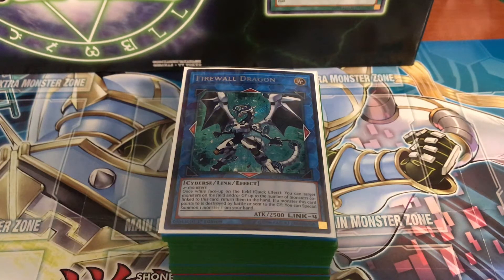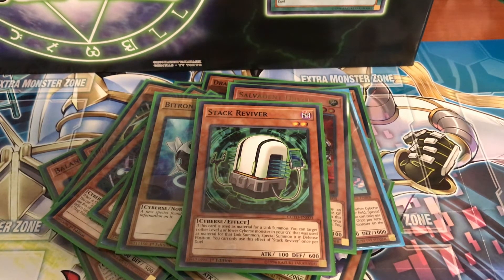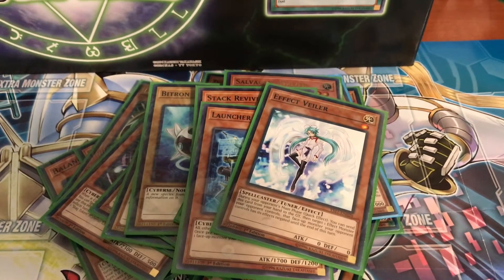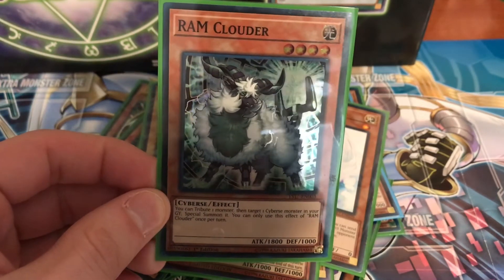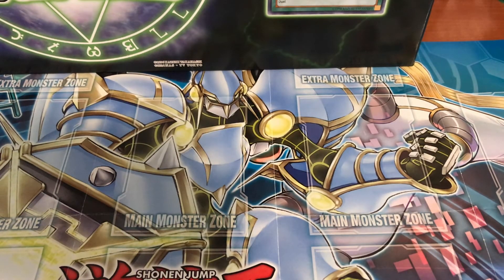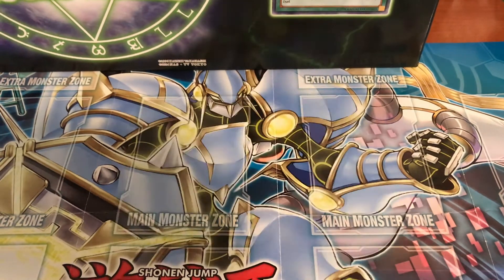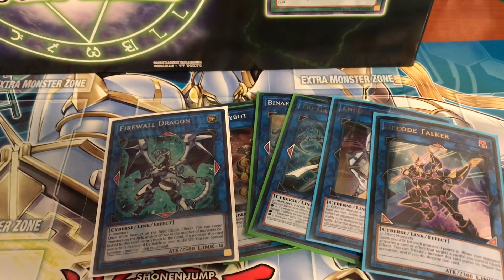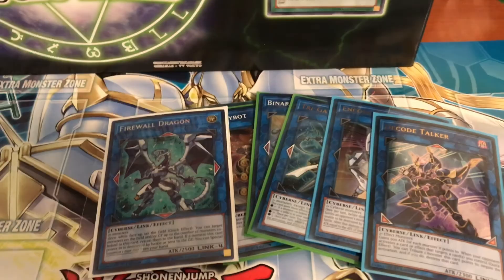Yugioh! Budget Cyberse Deck Profile! Post Circuit Break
Hey Youtube! Come join me in looking at my Yugioh Budget Cyberse Deck Profile!